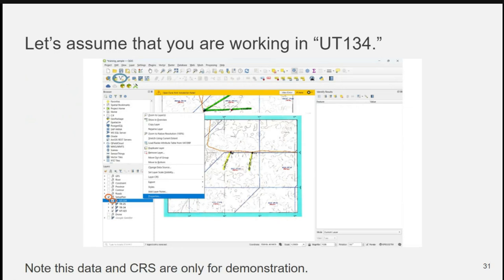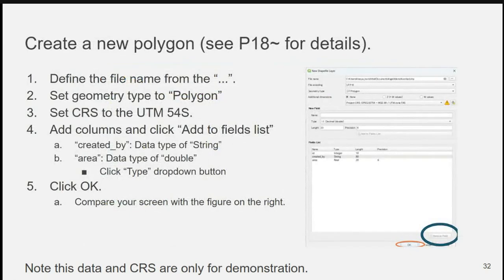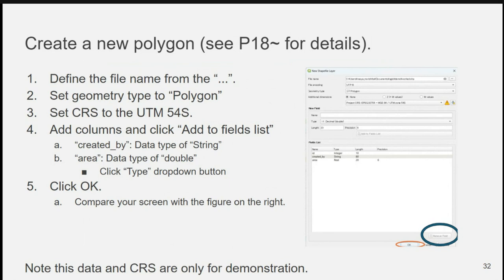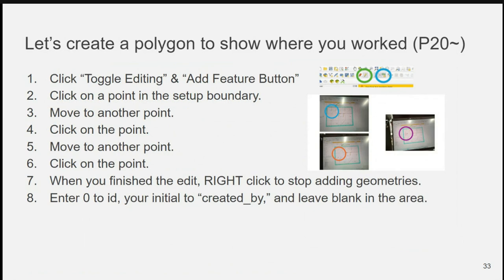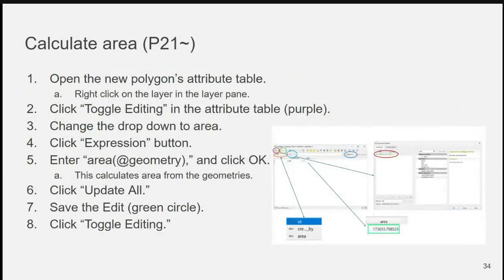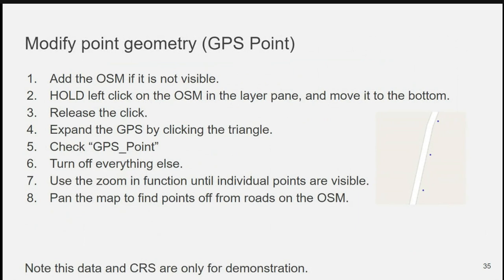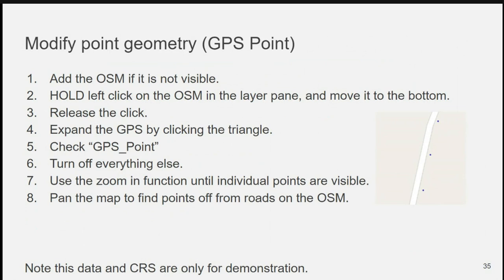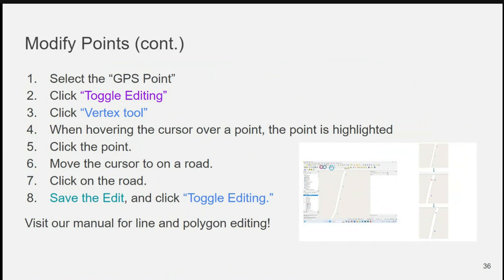104 qgis vector mp4 ver002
Introduction to QGIS